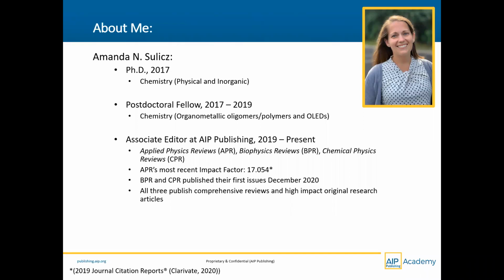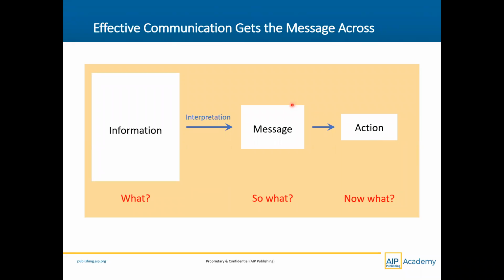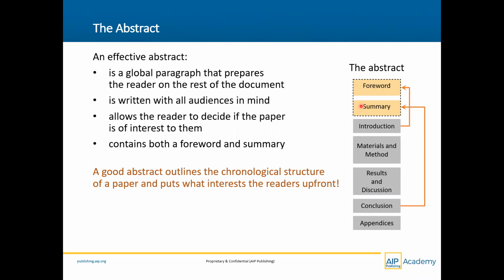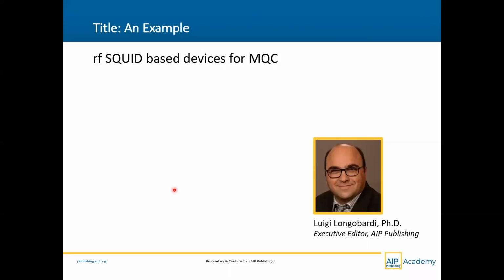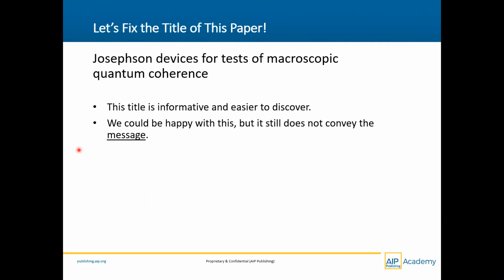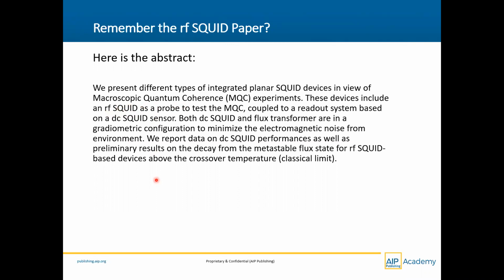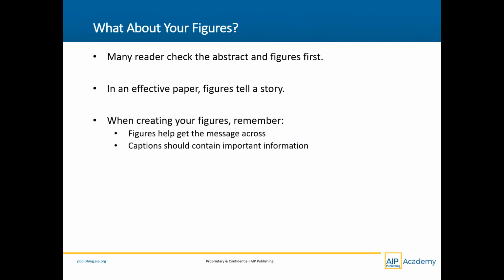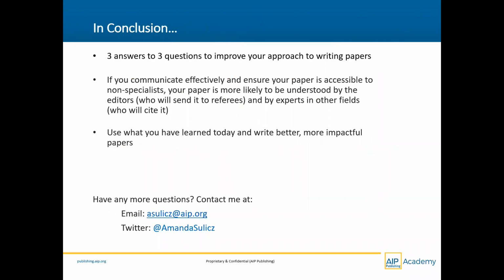Вебинар издательства AIP Publishing "How-to-publish-your-science"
Предлагаем ознакомиться с записью вебинара «How to publish your science».

Спикером выступила Amanda N. Sulicz, Associate Editor AIP Publishing.

На вебинаре были представлены основные этапы публикации научных работ, включая выбор журнала, подготовку рукописи и взаимодействие с редакторами.

Ресурс будет полезен как для начинающих ученых, так и для опытных исследователей, которые хотят больше узнать о процессе публикации научных работ в журналах издательства AIP Publishing.